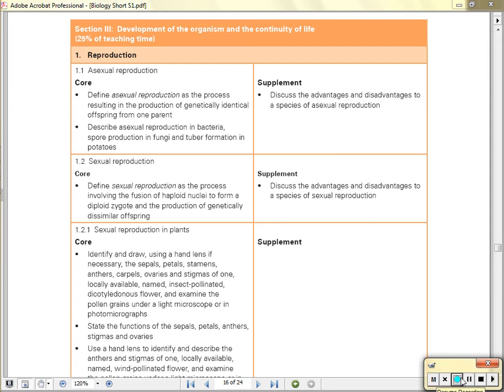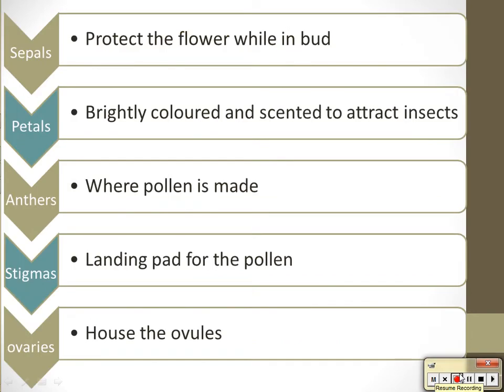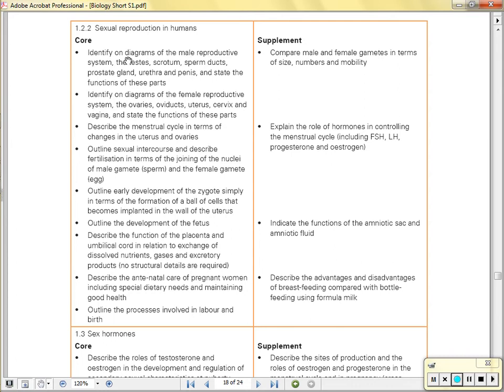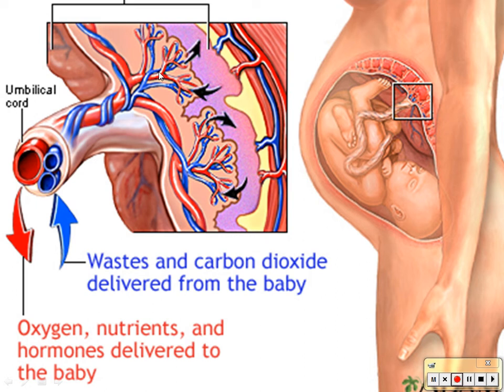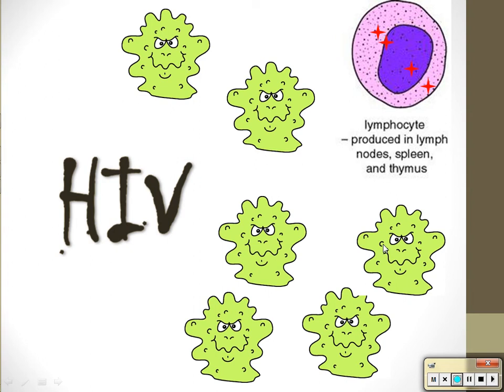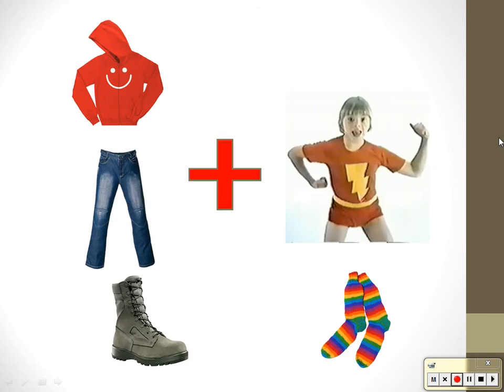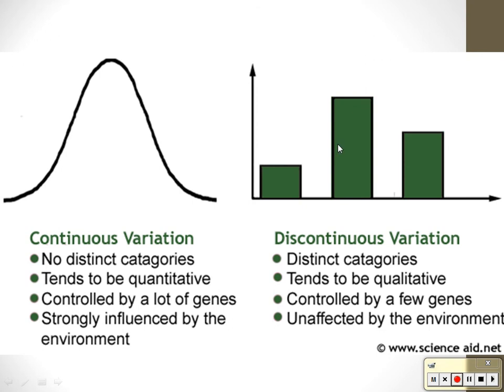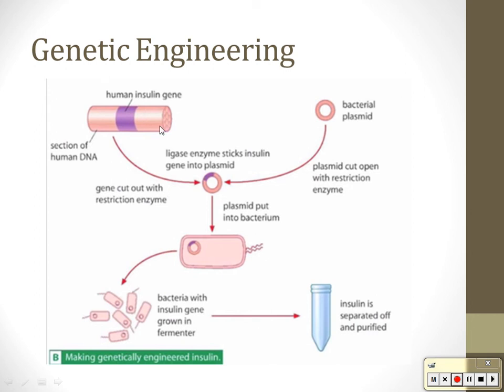Biology Section III (draft)